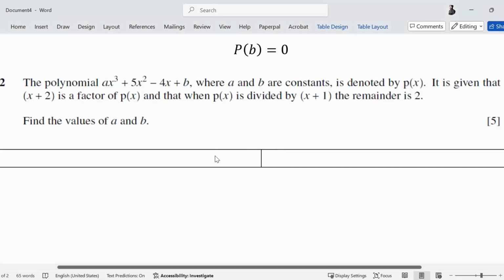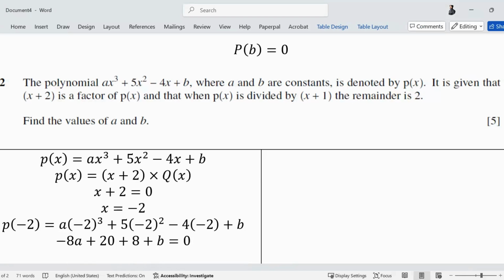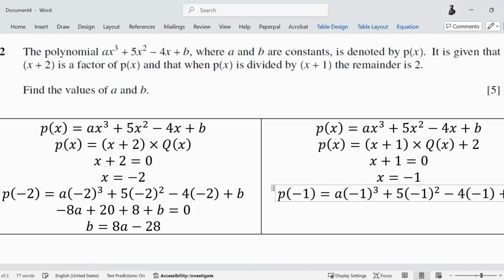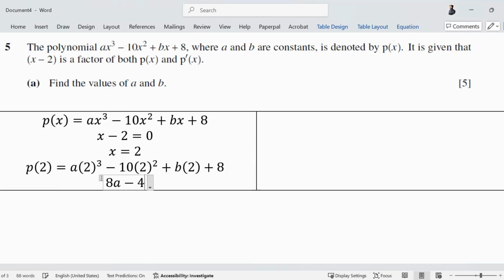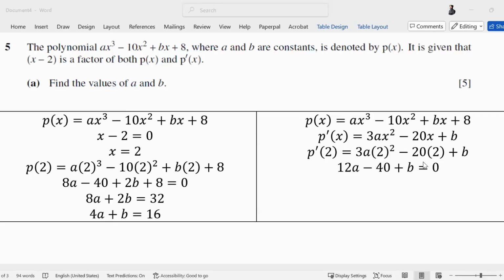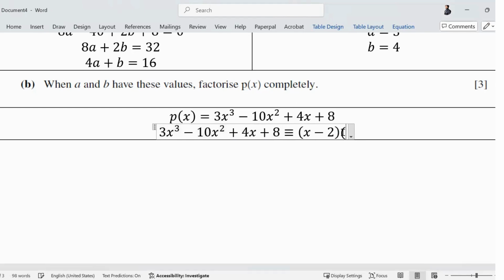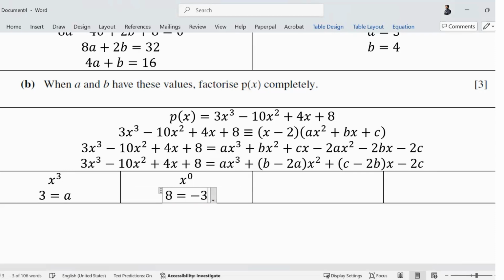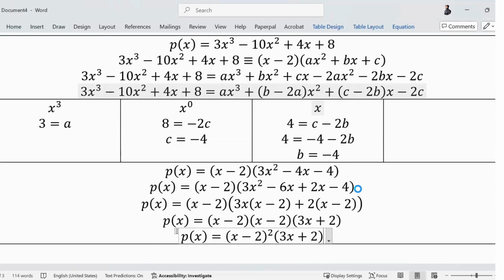Remainder & Factor Theorem Explained | Solved Questions for A Level & O Level Additional Maths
🔑 Master the Remainder and Factor Theorem with Step-by-Step Solutions!

In this video, I solve two exam-style polynomial questions that combine the remainder theorem, factor theorem, and polynomial factorisation techniques. This lesson is ideal for A Level Mathematics students, O Level Additional Mathematics learners, or anyone looking to strengthen their algebra foundations.

📘 Questions Covered:

1️⃣ 9709/32/F/M/21 Q2: The polynomial
p(x)=ax^3 +5x^2 −4x+b:

Given that
x+2 is a factor of  p(x) and the remainder when divided by  x+1 is 2.

2️⃣ 9709/31/M/J/22 Q5: The polynomial
p(x)=ax^3−10x^2+bx+8:

Given that
x−2 is a factor of both p(x) and  p′(x).
(a) Find the values of a and b.
(b) With these values, factorise p(x) completely.

🔍 What You’ll Learn:

✅ How to apply the factor theorem to check for polynomial factors
✅ Using the remainder theorem to find unknown constants
✅ Step-by-step factorisation of cubic polynomials
✅ How to use comparing coefficients for accurate results

🎯 Perfect for:

A Level Mathematics (9709 Pure)

IGCSE Additional Maths (0606)

Anyone revising polynomial theorems